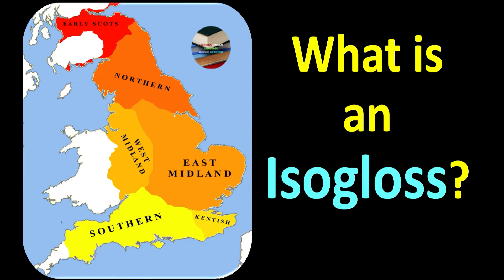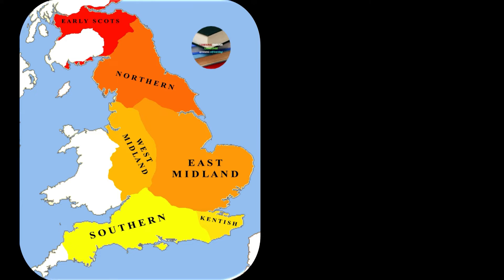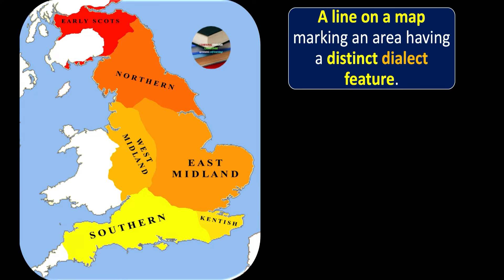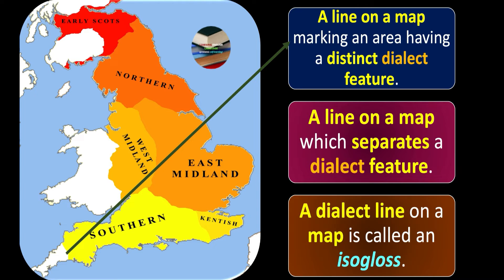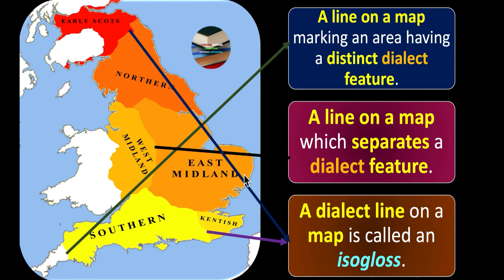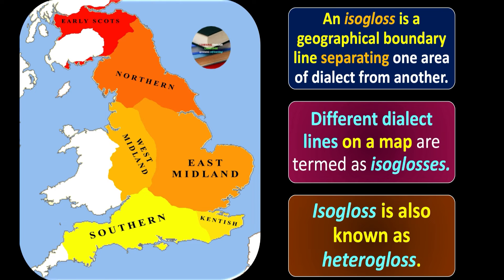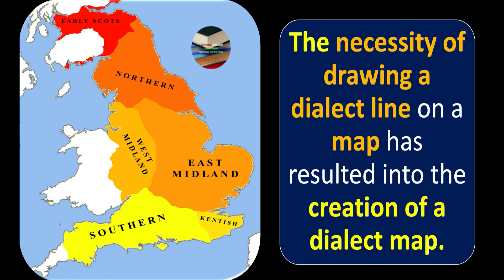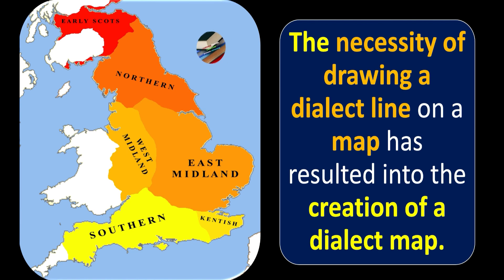(Lecture-15), What is an Isogloss? Isoglosses; Heterogloss; Dialect Map; Dialectical Boundary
What is an Isogloss? What is Dialect Map? What is Dialectical Boundary? What is Heterogloss?
A line on a map marking an area having a distinct dialect feature. A line on a map which separates a dialect feature. A dialect line on a map is called an isogloss.
An isogloss is a geographical boundary line separating one area of dialect from another. Different dialect lines on a map are termed as isoglosses
Isogloss is also known as heterogloss.
The necessity of drawing a dialect line on a map has resulted in the creation of a dialect map.